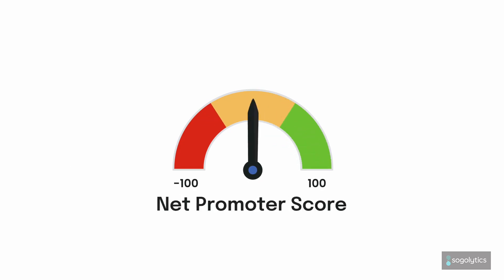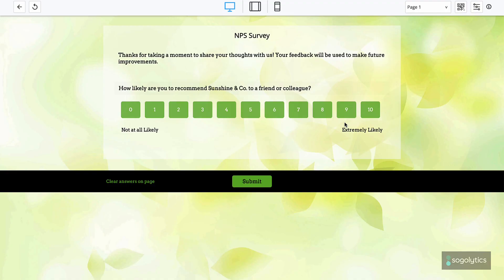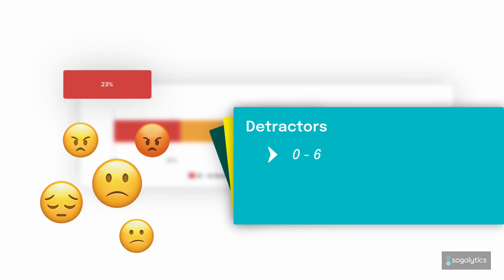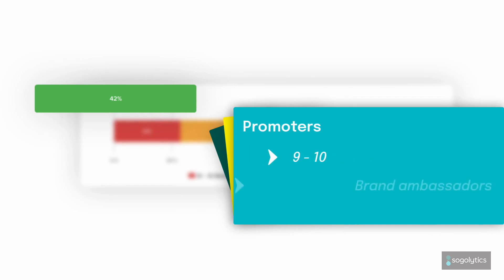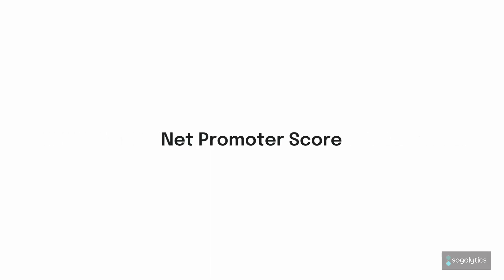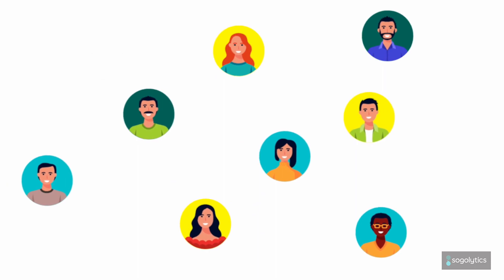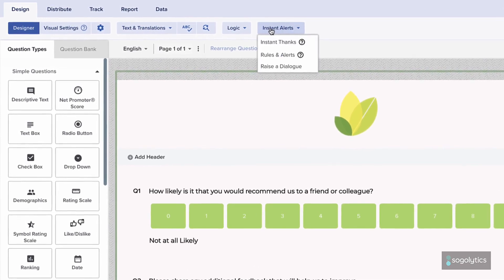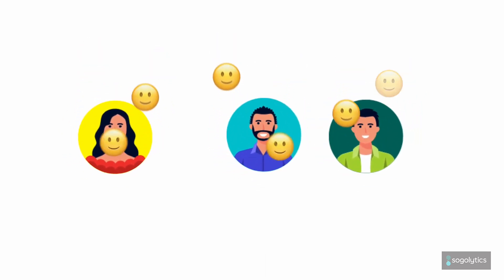Net Promoter Score (NPS) | Sogolytics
Design Focus | The one question with all the answers, NPS gives you a better understanding of your customers' experience and loyalty. Will they be ambassadors or detractors? What can you do to improve customer experience? Learn more!

Your team is unique. Our Sogolytics products are, too.

SogoCore: Advanced survey research software
SogoCX: Customer experience management
SogoEX: Employee experience management
SogoConnect: Real-time listening and ticketing tool